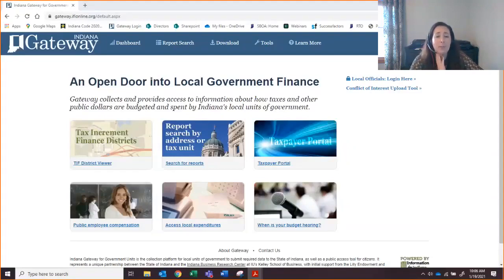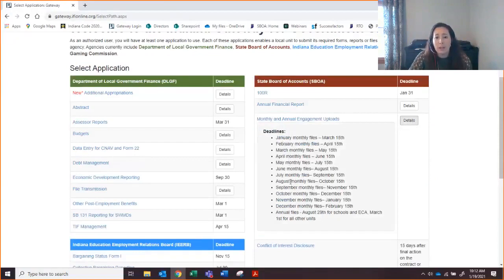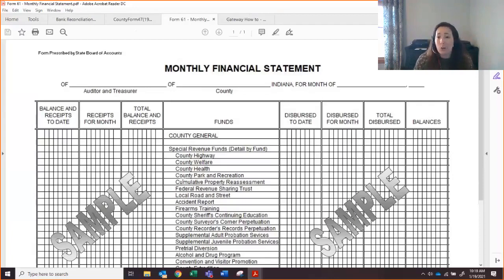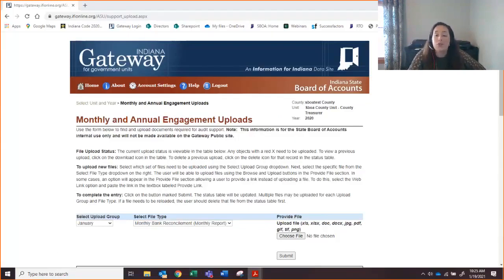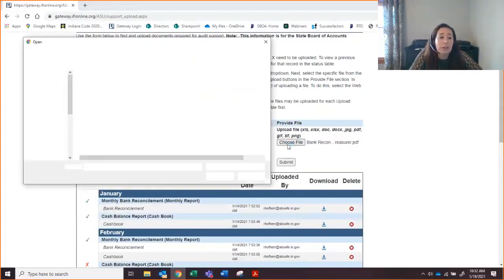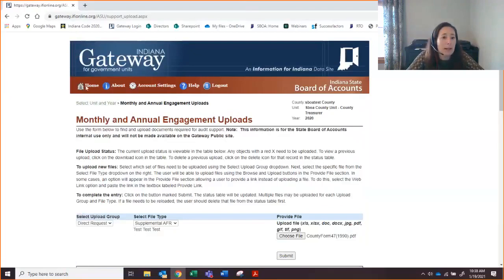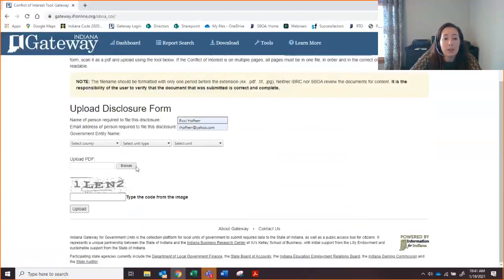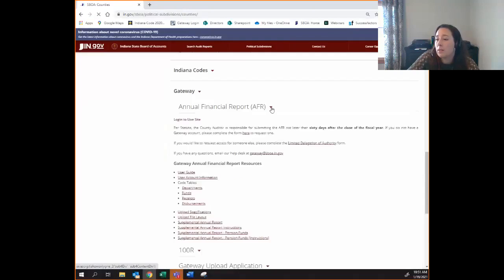Gateway How To Monthly Uploads Treasurer 20210119 1502 1